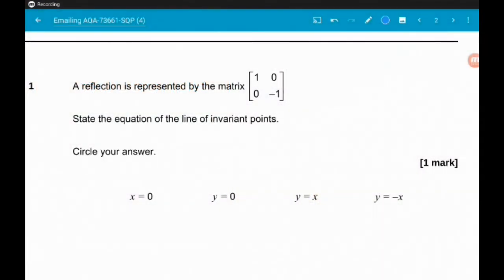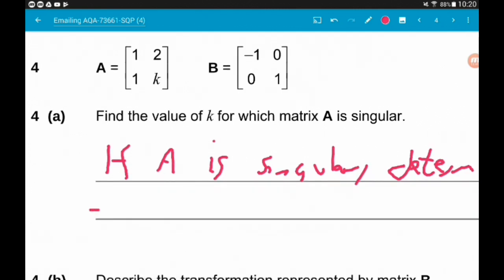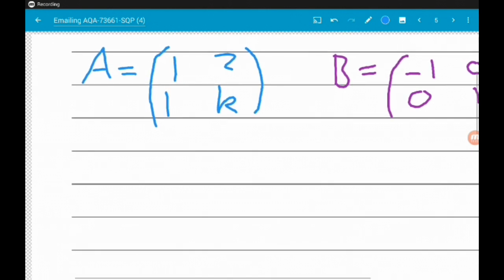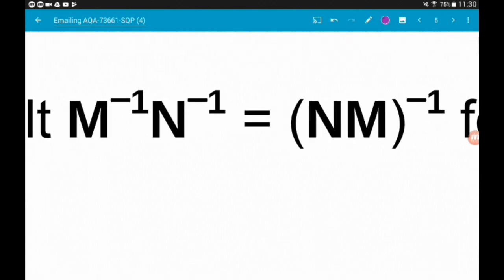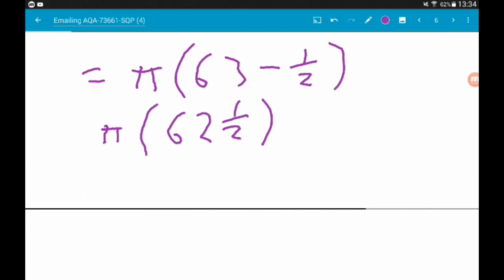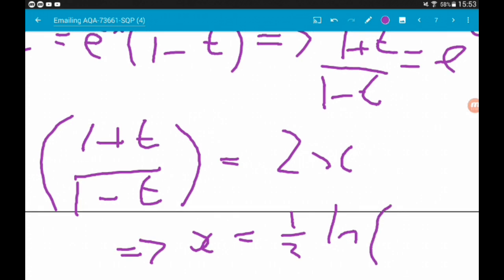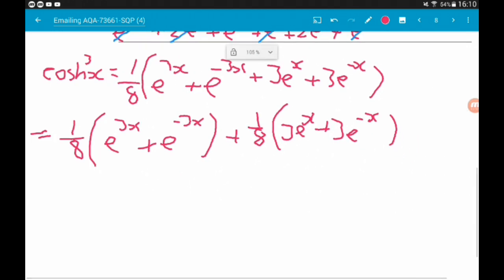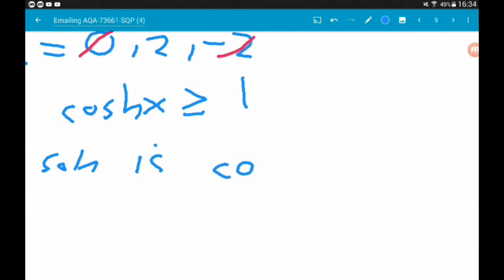AQA AS Level Further Maths (7366) Specimen Paper 1 Walkthrough | Q1-6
A walkthrough of the AQA as level further mathematics paper 1!

This is ideal revision regardless of your exam board; AQA, Edexcel or OCR!

Here in part one we see matrix transformations, equations of asymptotes, mean value of a function, volume of revolution about the X axis and proofs and equations involving the hyperbolic trigonometry functions sinh, cosh and tanh!